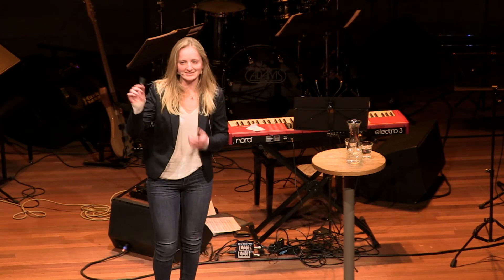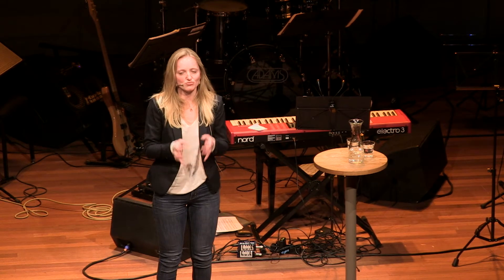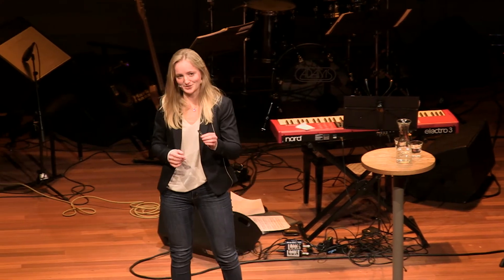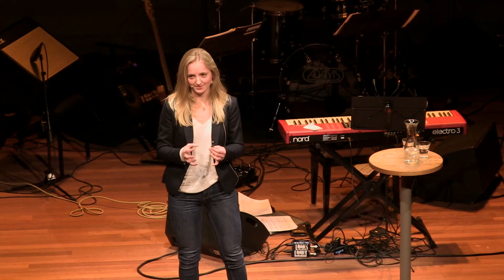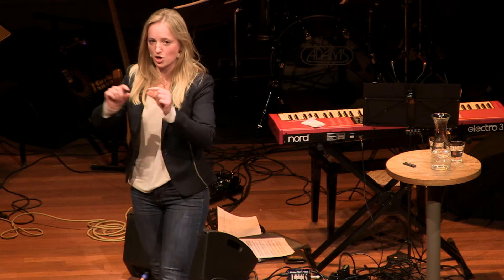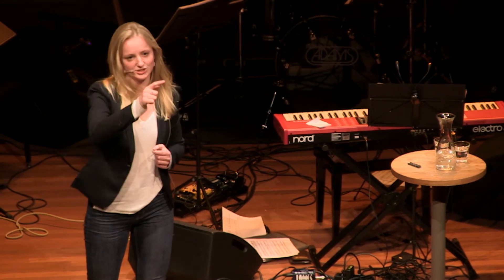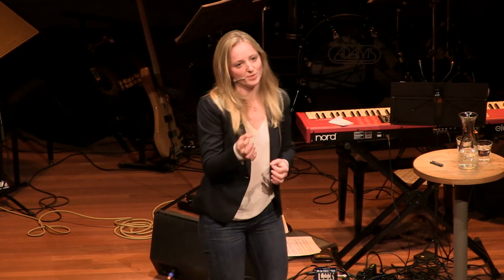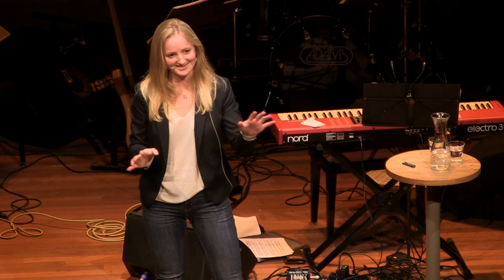Radboud Talks 2018 - Ayla Turan jury- and audience award winner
Ayla Turan, researcher at the department of gastroenterology at the Radboud university medical centre, talks in her pitch about the prevention of bleedings after the removal of polyps in the intestines.